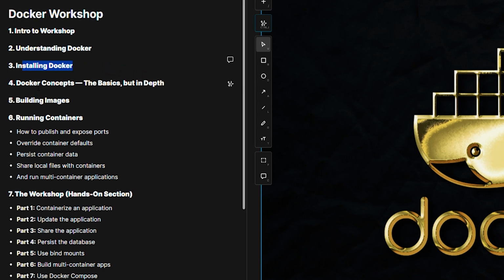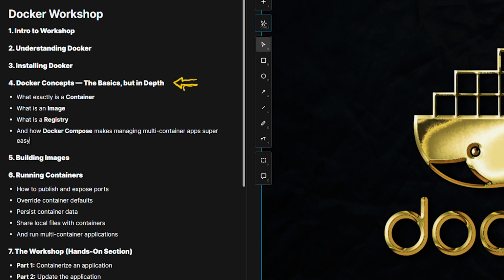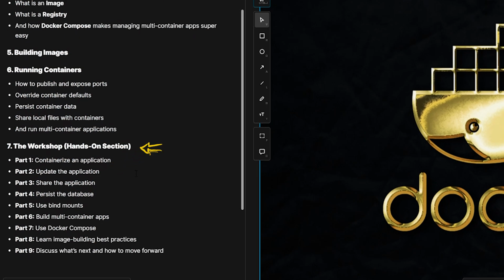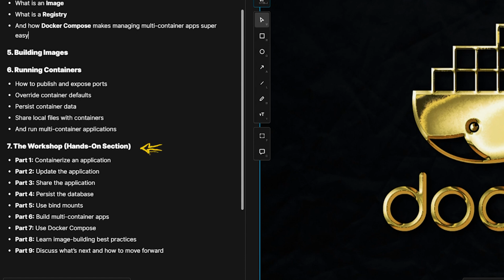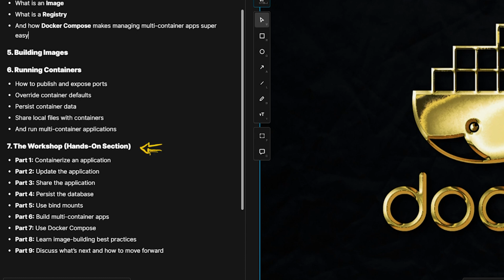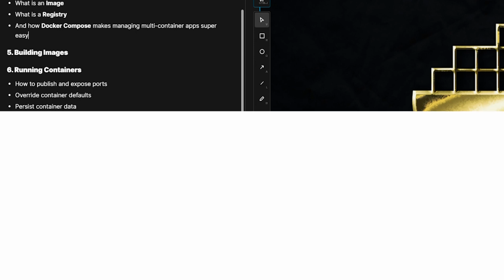Docker Workshop Day 0 — Introduction to Workshop | DevOps Dock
If you find this video helpful, consider supporting the channel ☕

🔗 Links
GitHub Repository (Course Materials):

Welcome to Day 0 of the Ultimate Docker Workshop!
In this video, I’ll give you an overview of the entire Docker Workshop — what topics we’ll cover, how the playlist is structured, and what you can expect as we move from beginner concepts to real-world Docker workflows.

This series is fully hands‑on and beginner‑friendly, and all source code + notes will be available in the GitHub repo linked above.

What This Workshop Covers:
Introduction to Docker & containers
Docker architecture explained
Installing Docker
Docker images, layers, and registries
Writing Dockerfiles
Building, tagging & pushing images
Ports, volumes, bind mounts
Docker Compose & multi-container apps

By the end of this course, you’ll be able to build, run, manage, and ship containerized applications like a DevOps engineer.